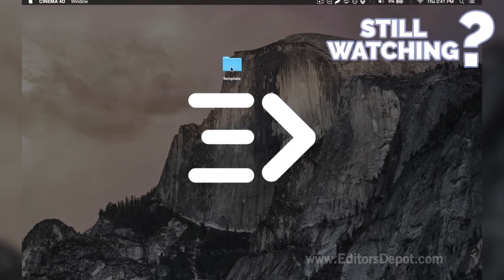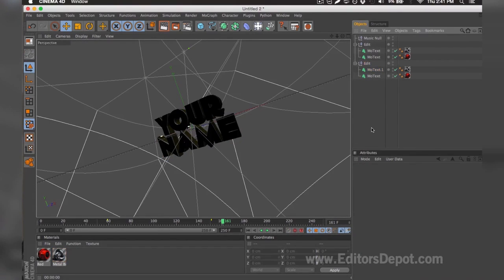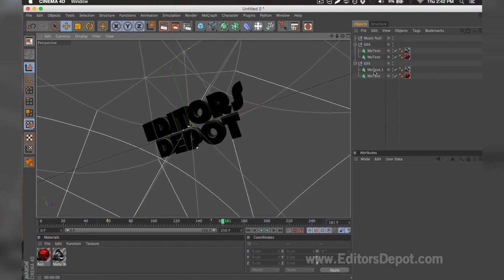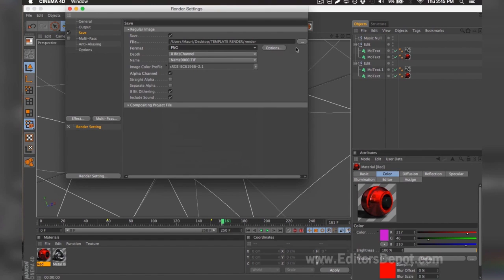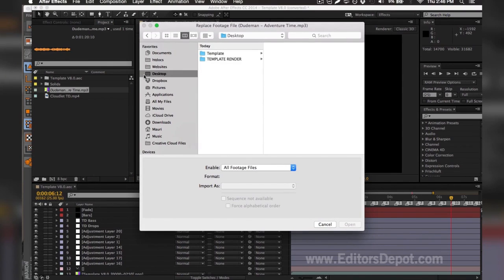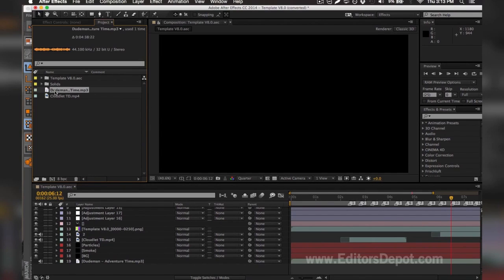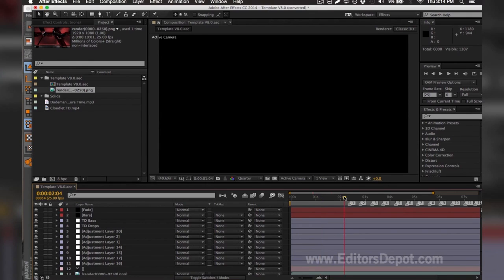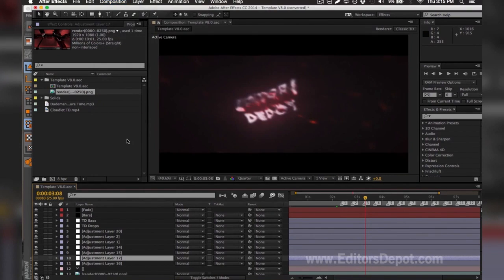FREE Blue/Colorful Intro Template | AE & C4D | With Tutorial!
This Intro template really does set the boundary for modern templates. This template really matches the music and doesn't have an overload of effects (which a lot of templates do) and it makes it difficult to see. On this template though, the text is very easy to read. Like this template?